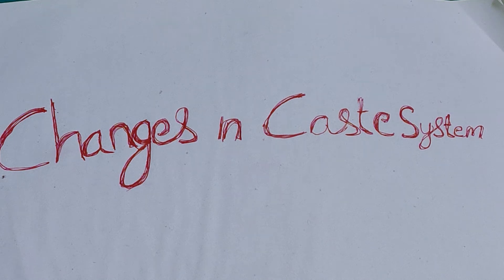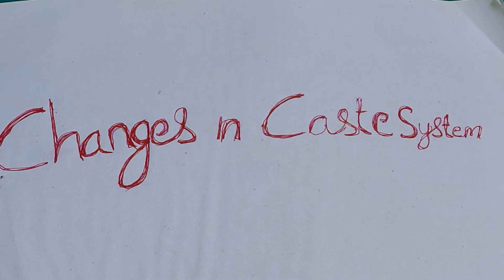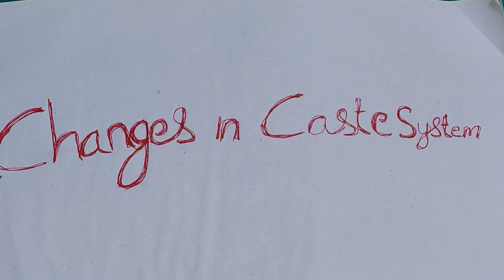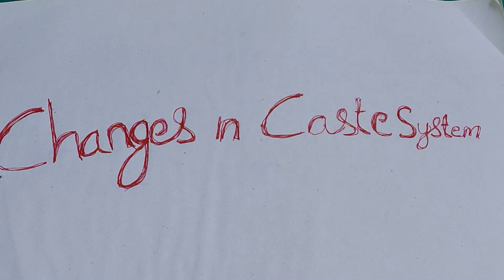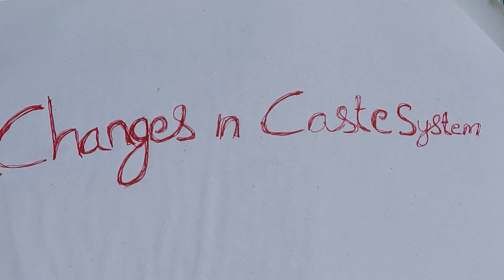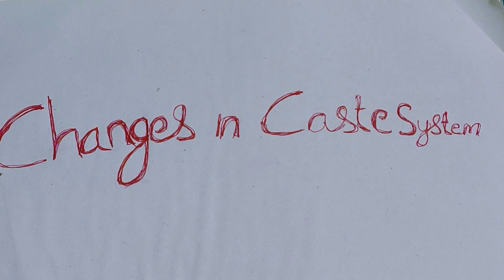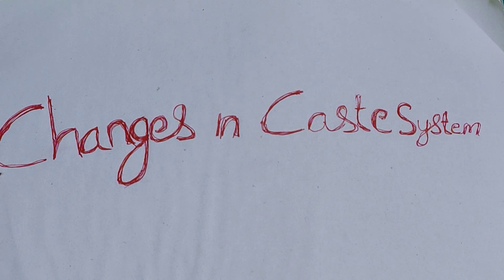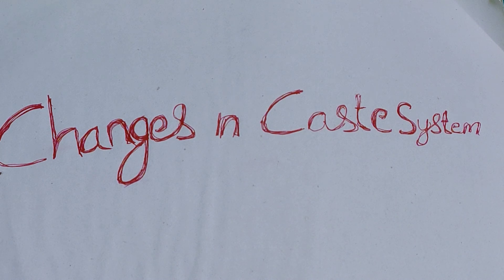Sociology chapter 2 (2nd year puc)